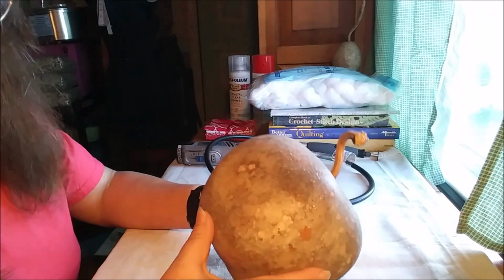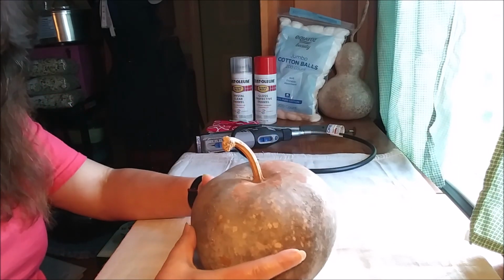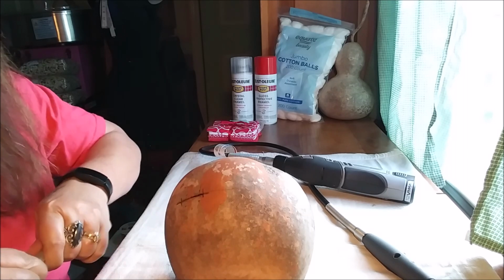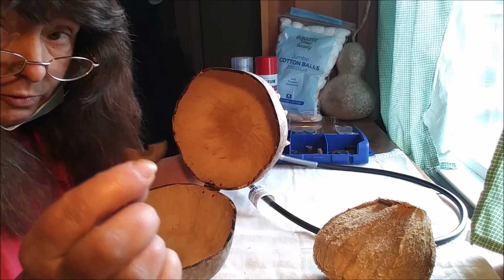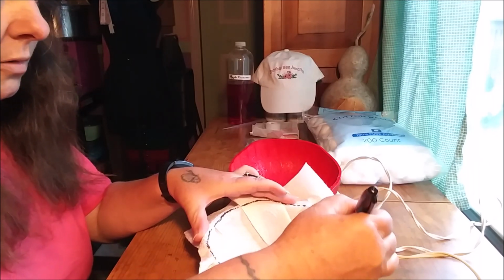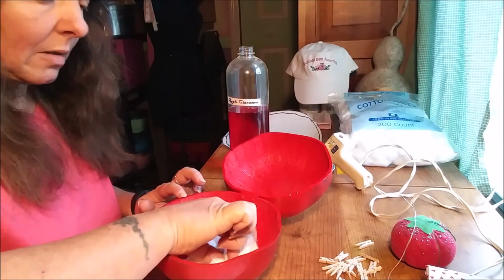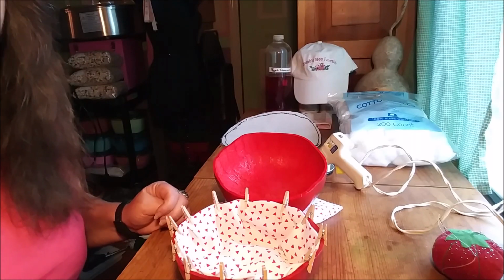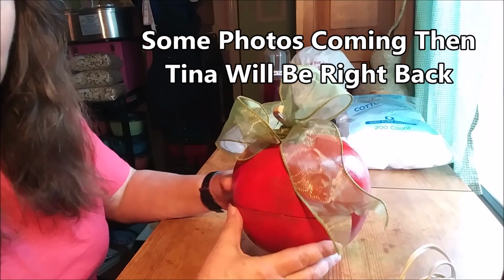Crafting With Gourds | Gourd Jewelry Box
Tina is doing some gourd art.  In particular, how to make a jewelry box from gourds.

Our ETSY Store:

Song: Turn Up The Watts (TurnUpTheWatts)
Song: Jennys Theme (JennysTheme)
Song: Chasin It (ChasinIt)
Song: Rocky Top (RockyTop)